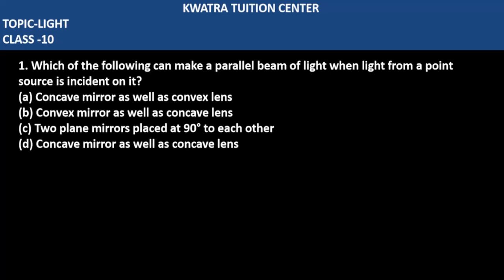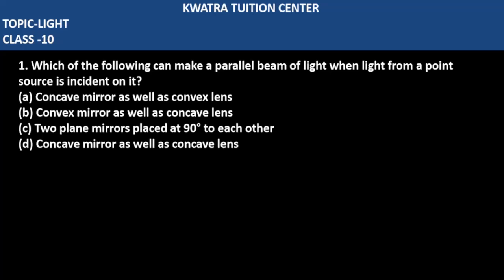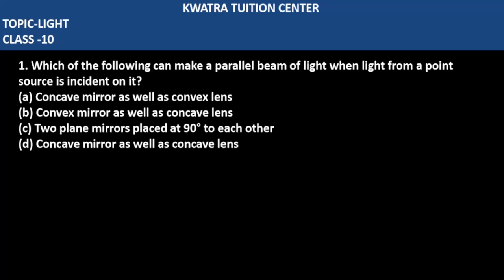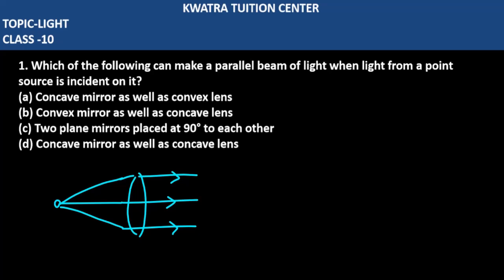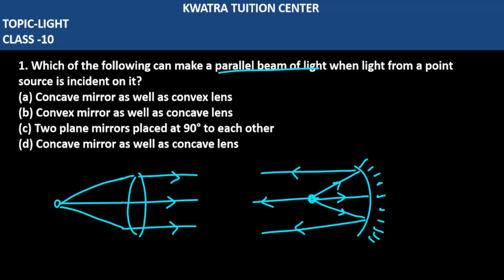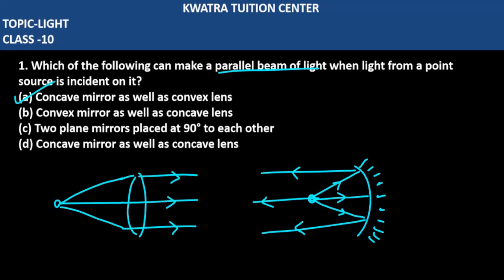1. Which of the following can make a parallel beam of light when light from a point source is incid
1. Which of the following can make a parallel beam of light when light from a point source is incident on it?(a) Concave mirror as well as convex lens(b) Convex mirror as well as concave lens(c) Two plane mirrors placed at 90° to each other(d) Concave mirror as well as concave lens